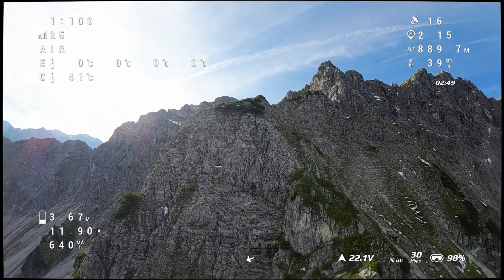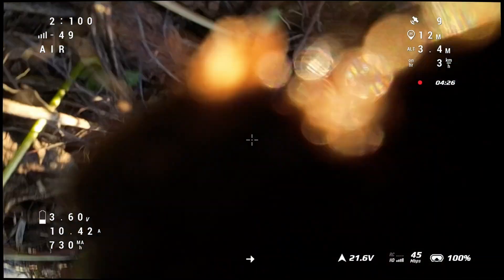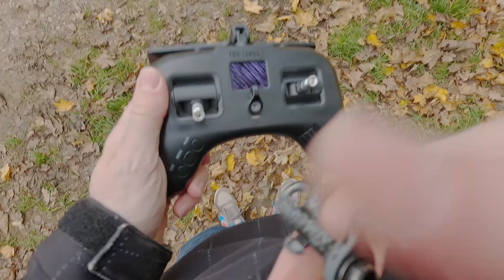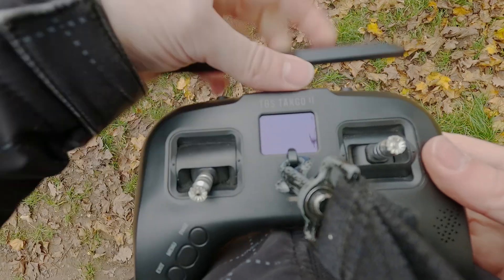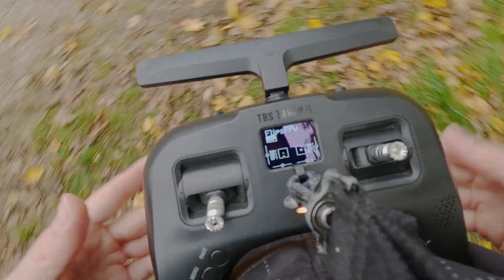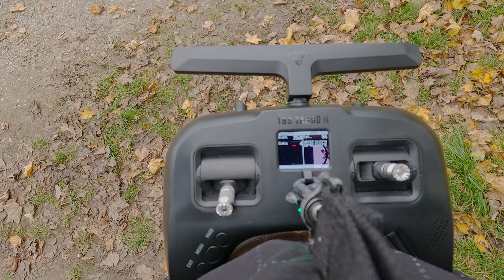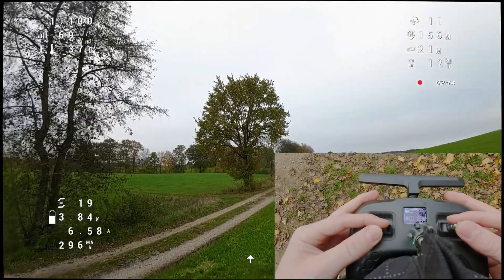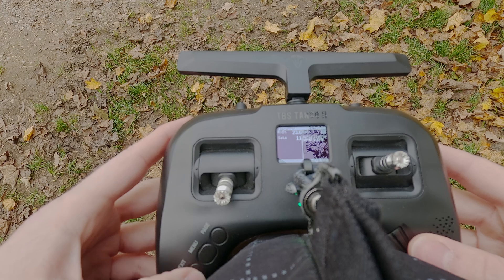Find your FPV drone after a crash with telemetry data? TBS Tango 2 | Custom Telemetry Page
I was wondering how I would get my drone back if it crashed during a long flight. Some people talk about checking the last GPS data on the remote control. But how to enable this feature and how to use it? After setting everything up, I simulated different cases and tested the possibilities. Hopefully this setup will be helpful for some of you.
0:00 Intro
0:23 Betaflight Setup
1:00 Remote Setup
2:51 Tests
5:15 Summary
Drones: iFlight BOB57 / iFlight Nazgul Evoque
Remote: TBS Tango 2 (Crossfire)
Goggles: DJI Goggles Integra